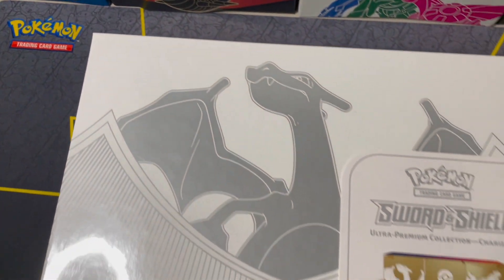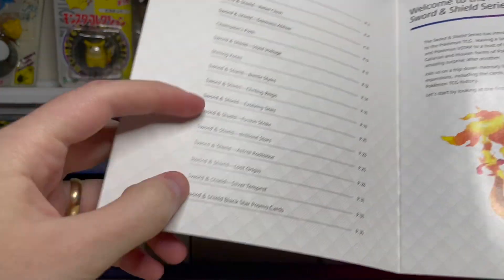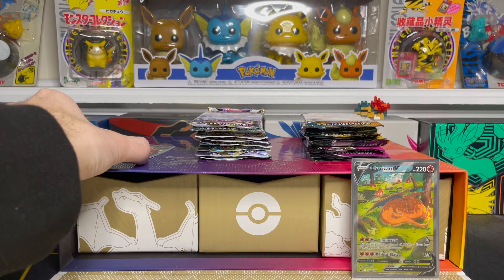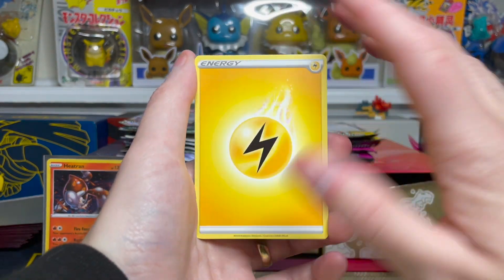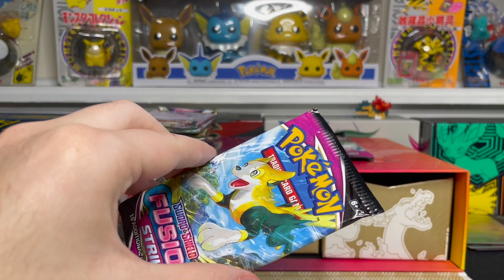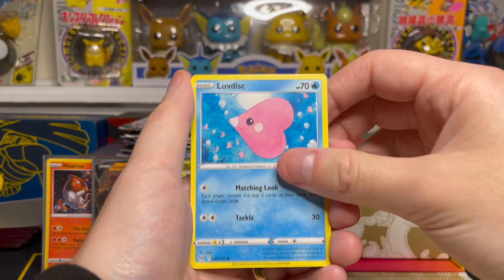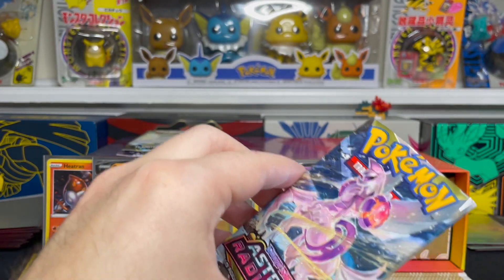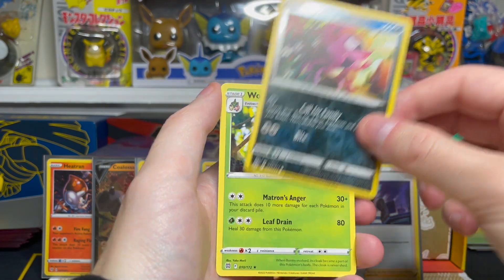My Charizard Ultra Premium Collection Was A Huge Bust...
I was hyped about this Pokemon Sword & Shield Ultra Premium Collection, but between a creased Charizard promo card and terrible pack luck, I came away feeling pretty disappointed by what I had pulled.